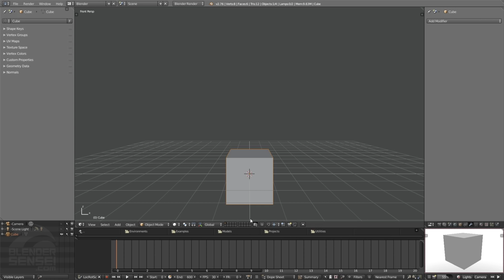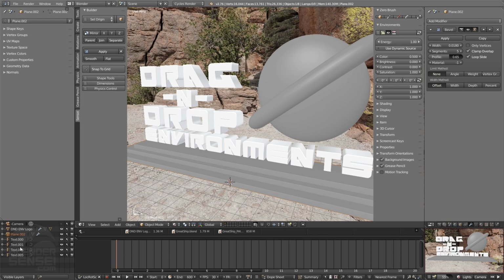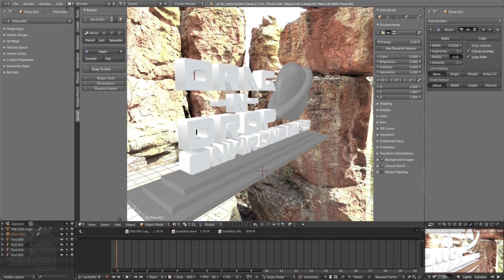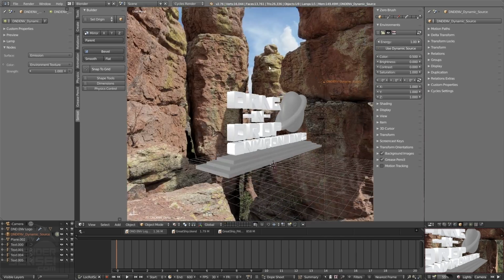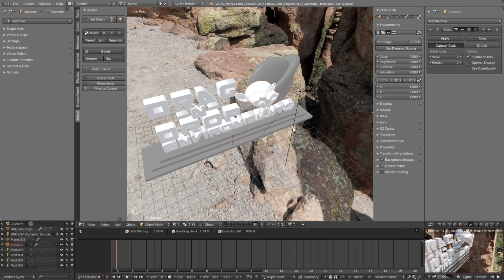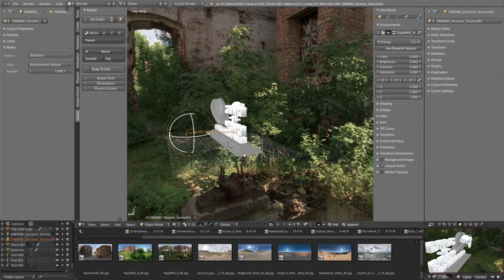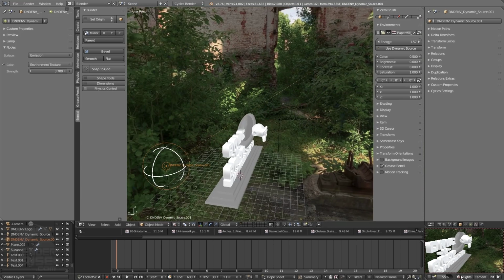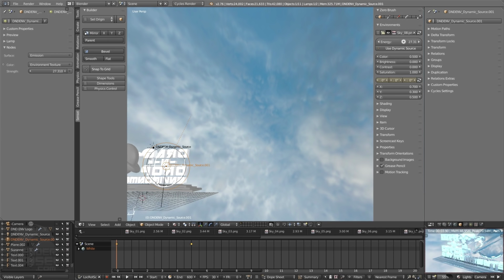DND Environments Features